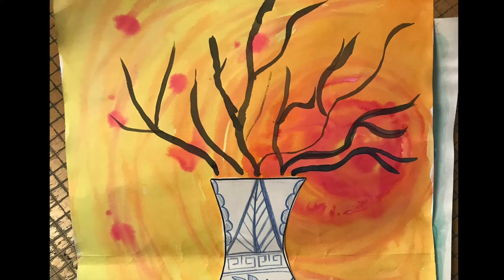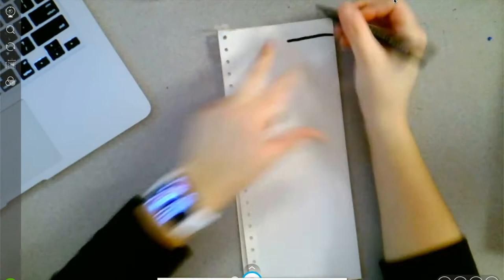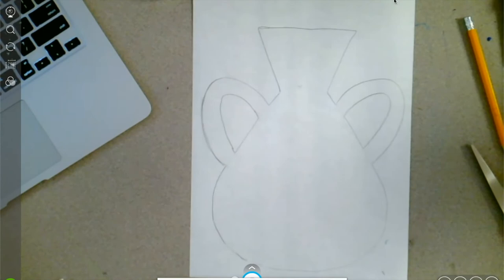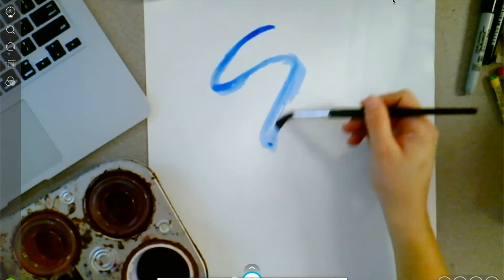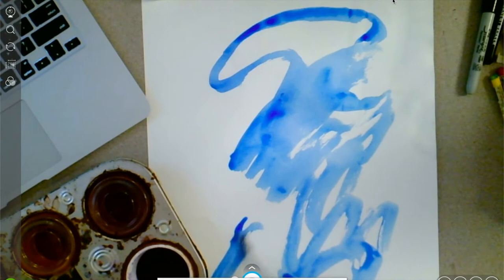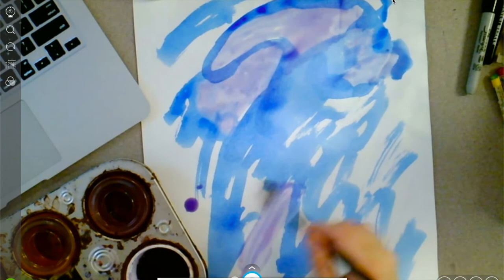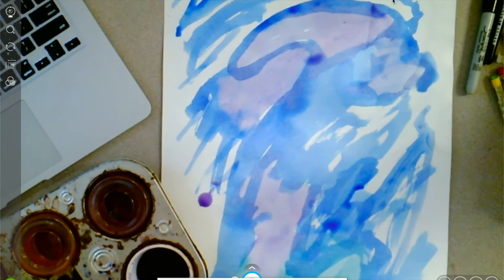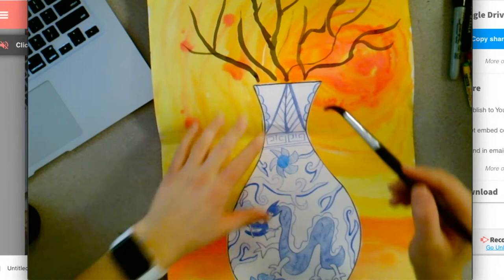Chinese Ming Dynasty Vases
This project is inspired by the Ming Dynasty Porcelain Vases. You need Paper (I used 12x18 for the background and 9x12 for the vases), Liquid Watercolors, Watercolor Brushes, Water Cup, Blue Colored Pencils. For the branches, you can use black liquid watercolor or black India ink also works.